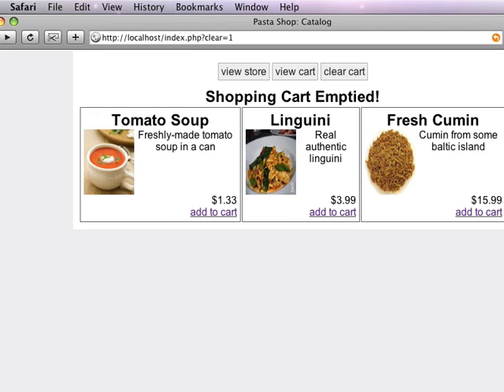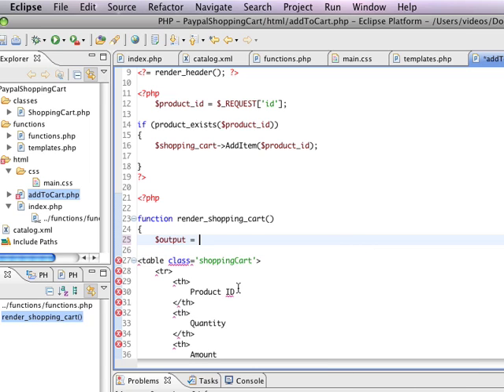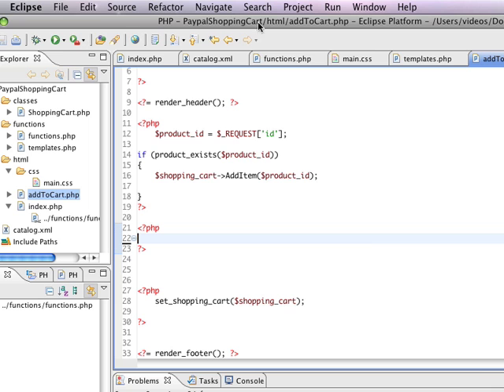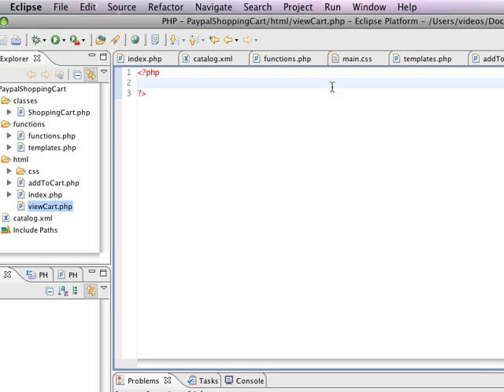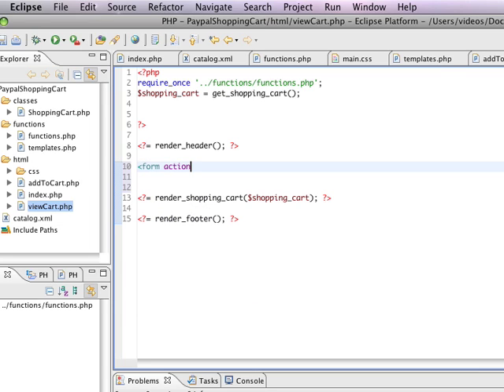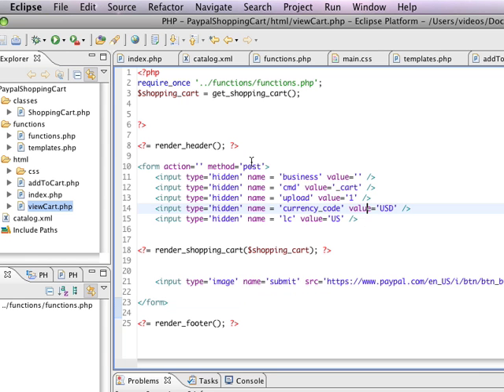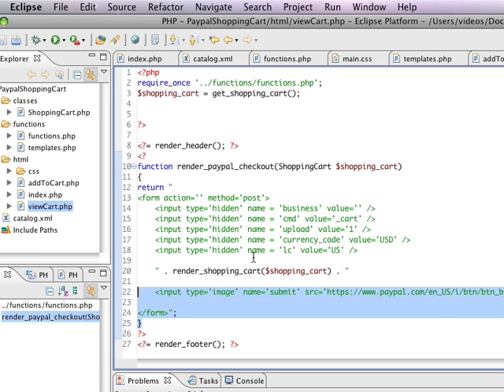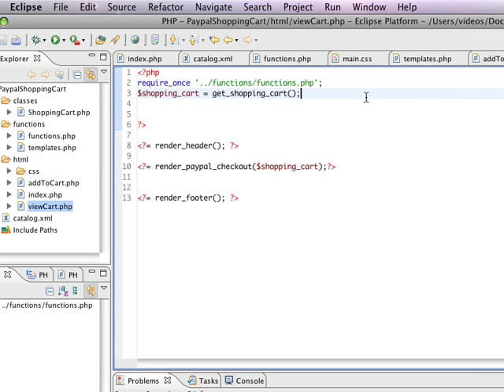paypal 11 sending data to paypal